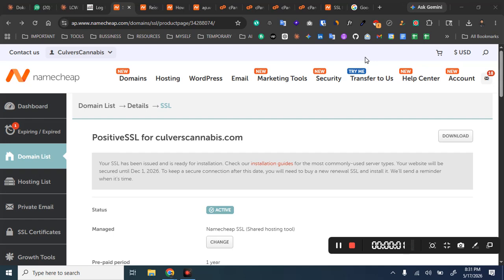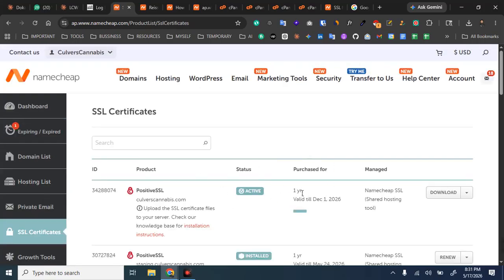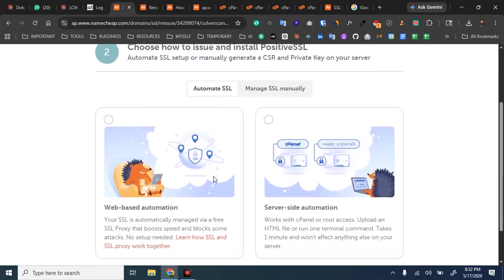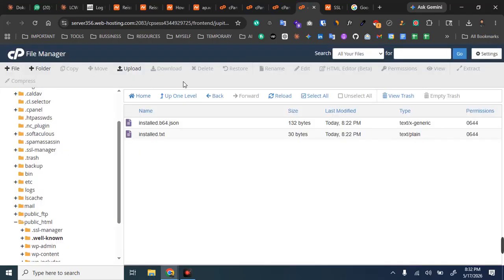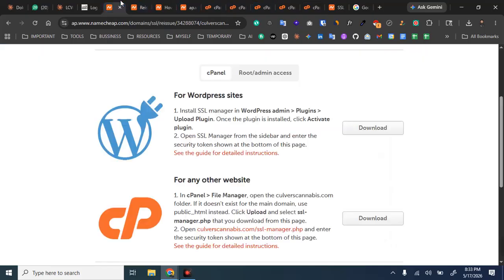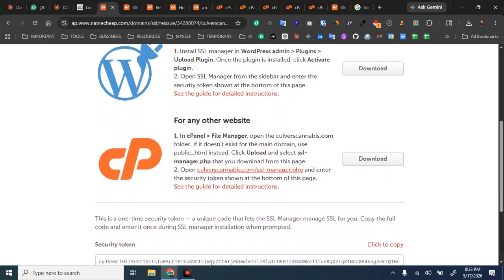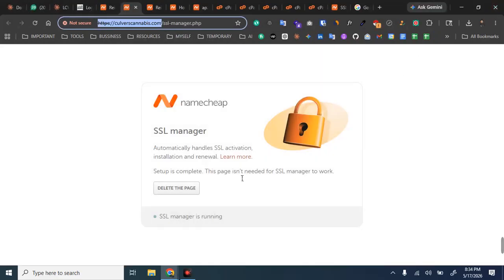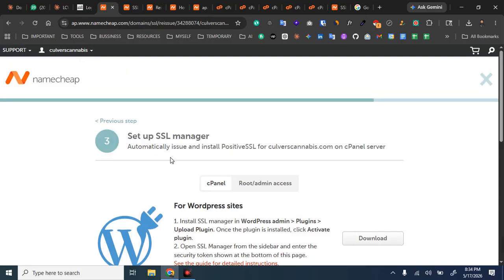Install Comodo SSL on Namecheap Hosting _ WordPress (Step-by-Step)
Md Arif Billah, CSE